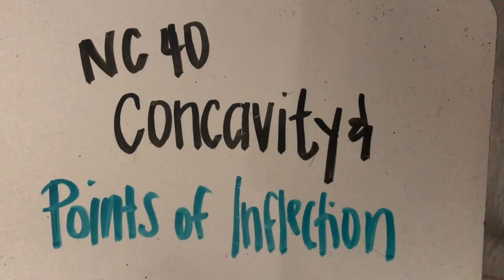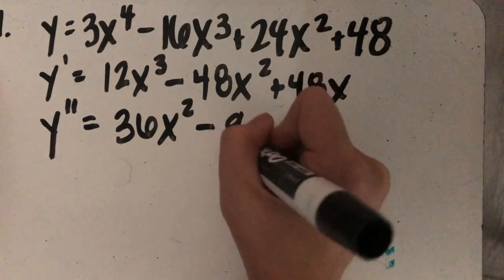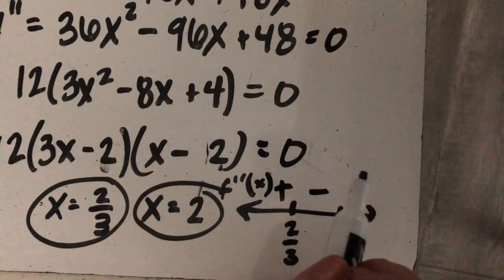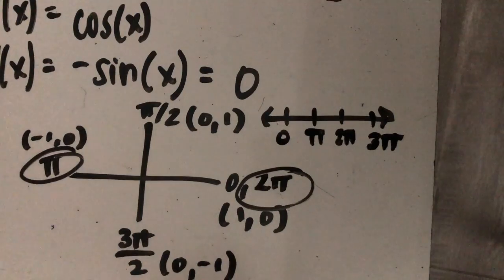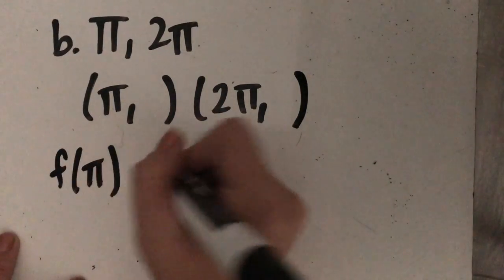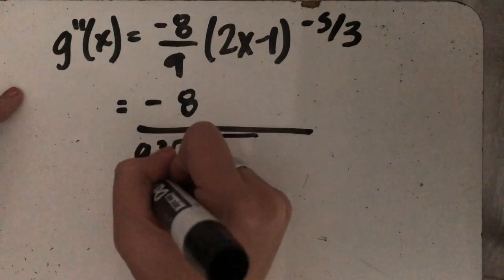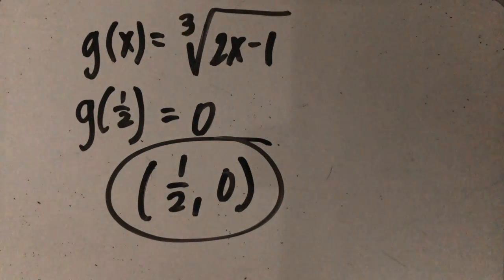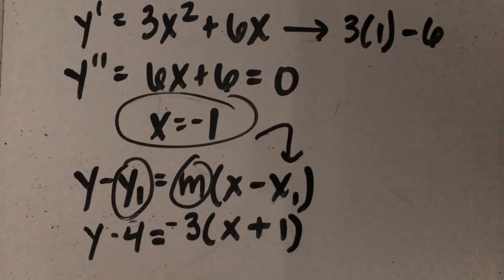NC40 - Points of Inflection